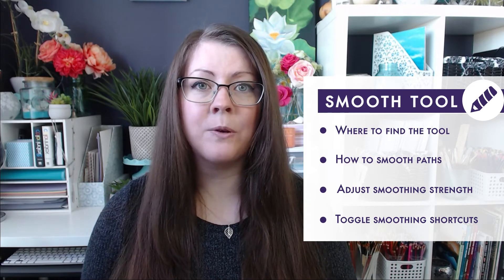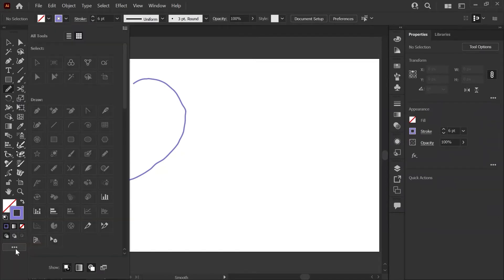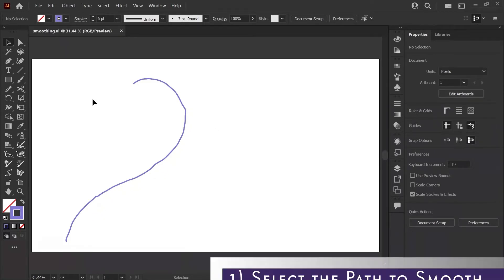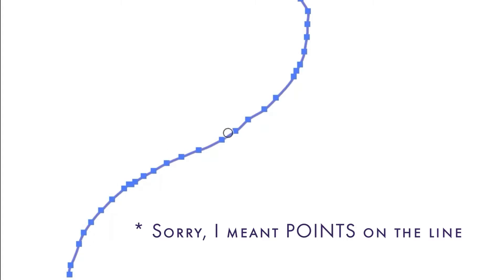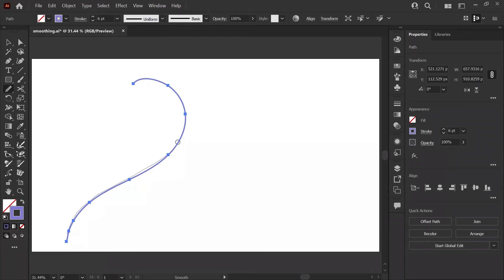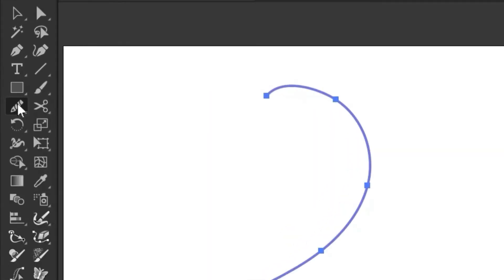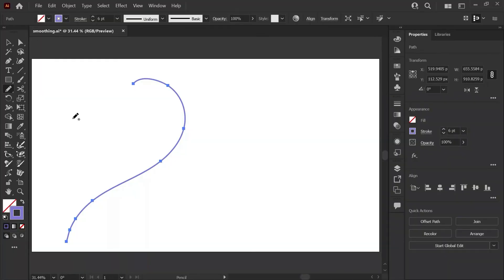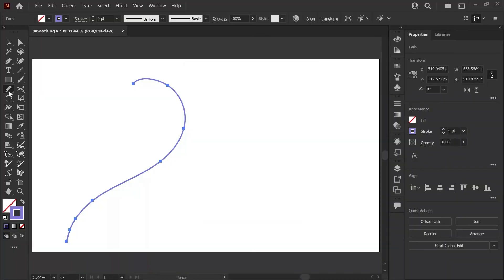Get Smooth Paths FAST in Adobe Illustrator | Illustrator Beginners Guide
Do you have paths with bumps and extra points in Illustrator?  Learn to use this handy tool in your drawing workflow to get smooth edges and curves quickly and easily!

00:00 - Intro to the Smooth Tool
00:20 - Where to find the Smooth Tool
00:39 - Using the Smooth Tool
01:14 - Adjusting the Smoothing Strength Setting
01:23 - Bonus Tip, How to Toggle to the Smooth Tool

Cheers!
Kat